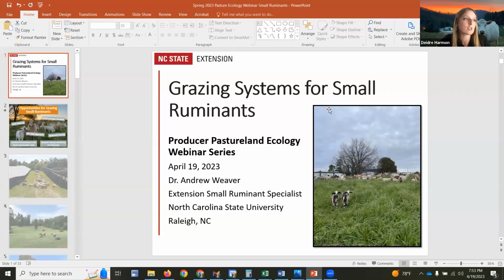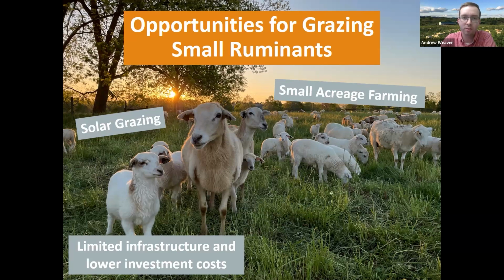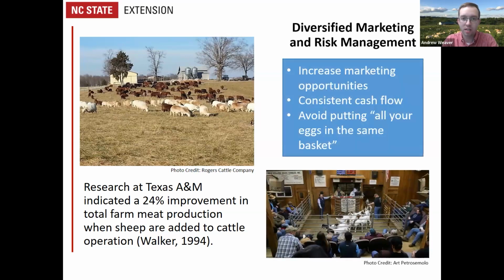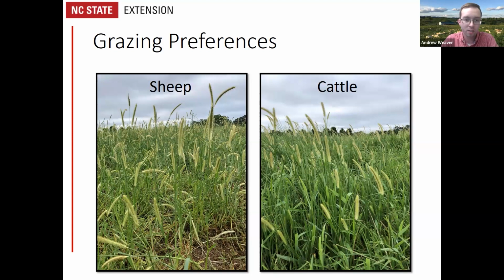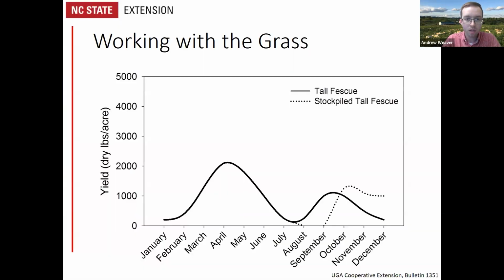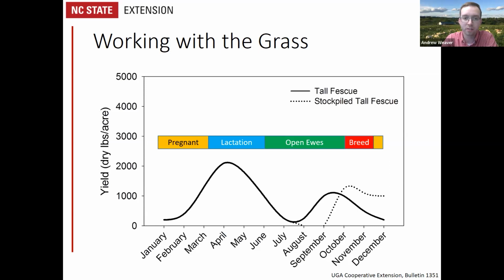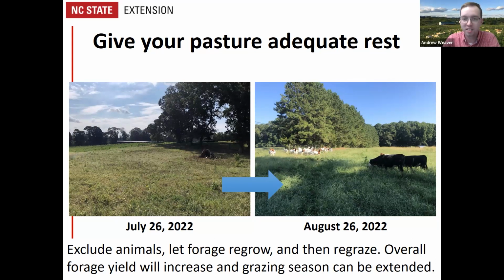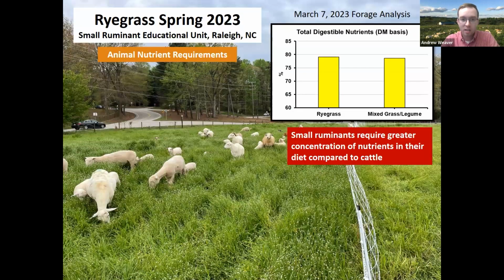Pastureland Ecology - Grazing Systems for Small Ruminants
April 19, 2023. Part 3